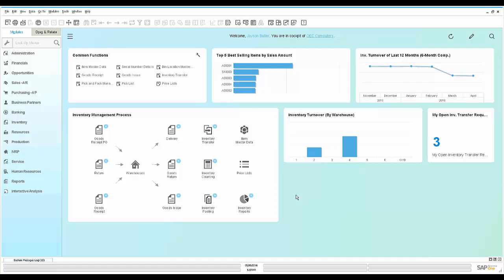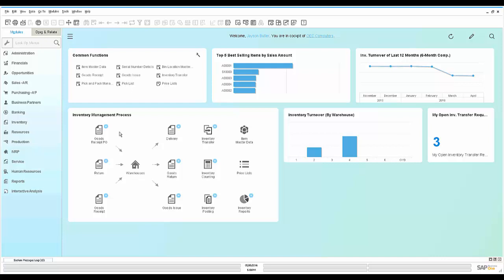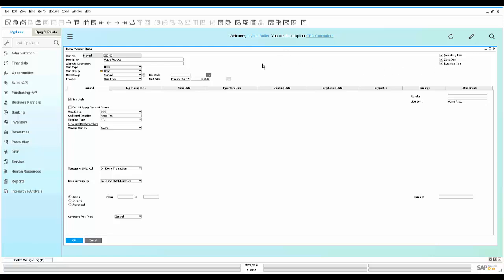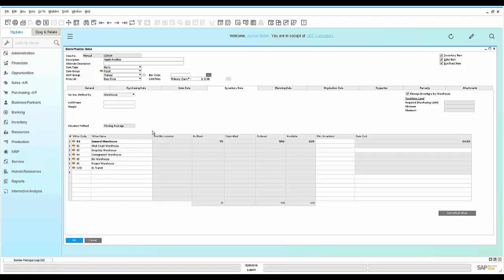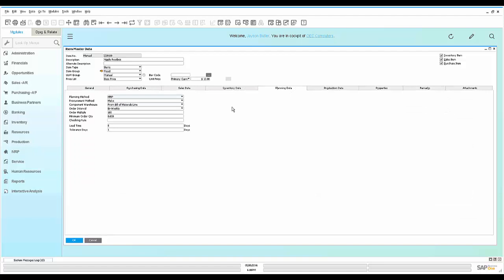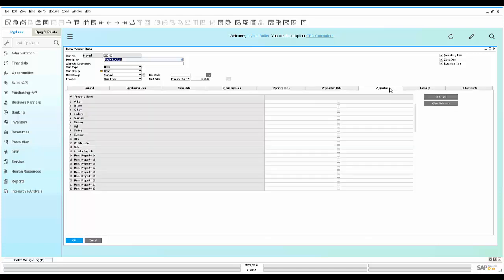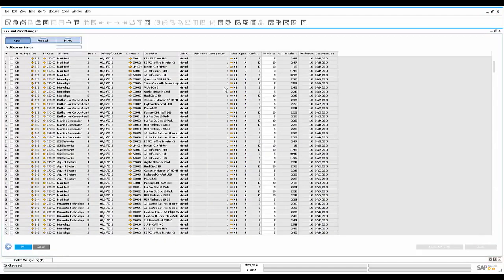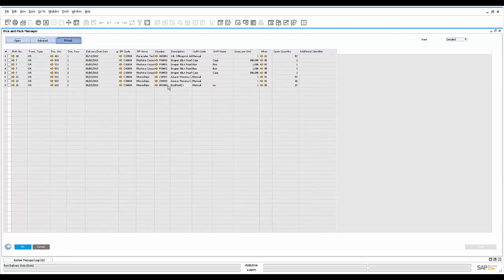SAP Business One - Inventory Management Overview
In this video, you can see an overview of the inventory management capabilities within SAP Business One.